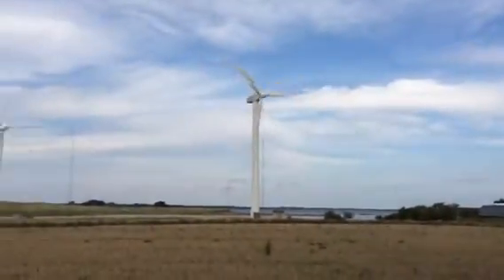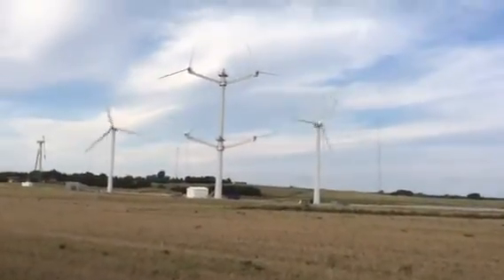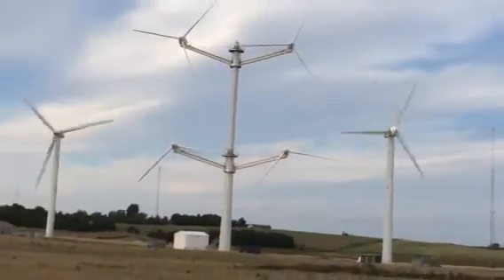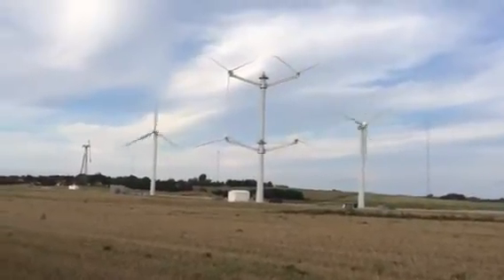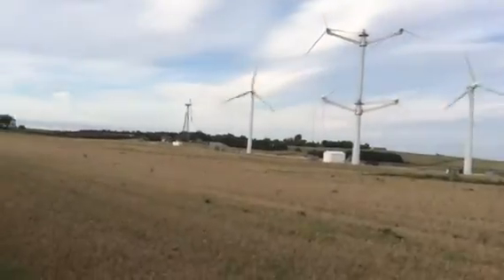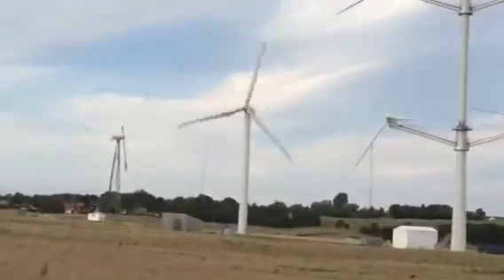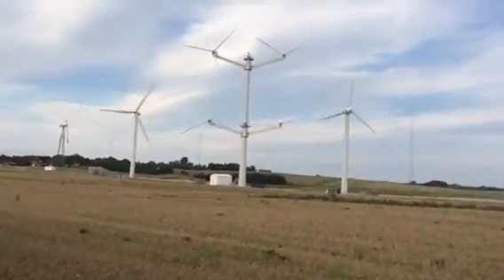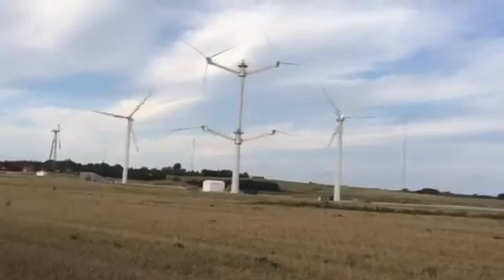DTU & Vestas Experimental Windmills in Roskilde Denmark